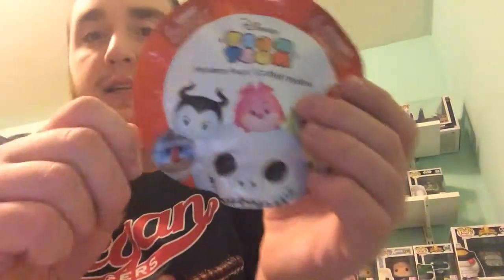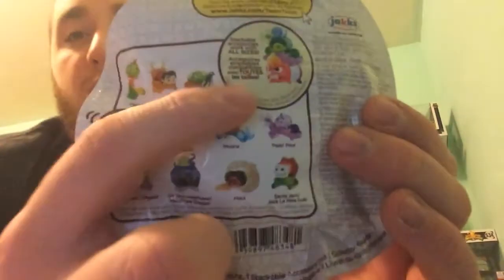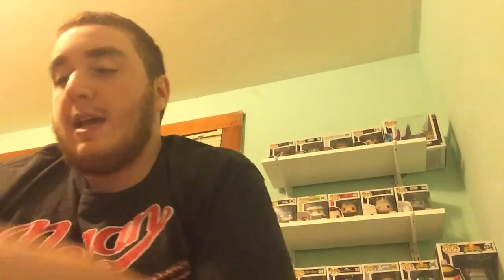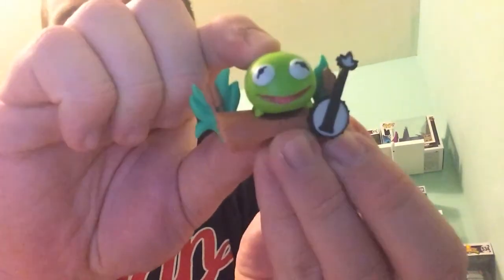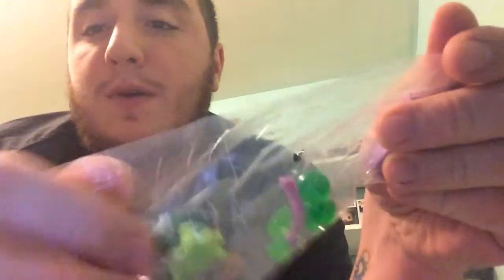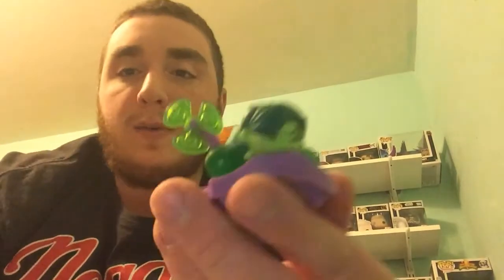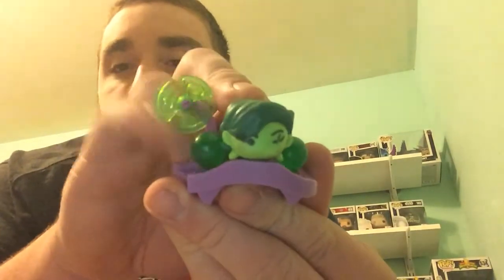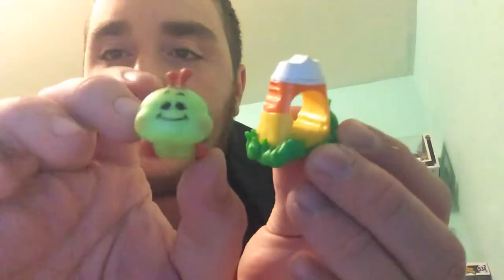Collector’s Corner Episode 3: Disney Tsum Tsum Series 8 Mystery Packs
In this episode I will be opening a few of the Series 8 Disney Tsum Tsum mystery packs